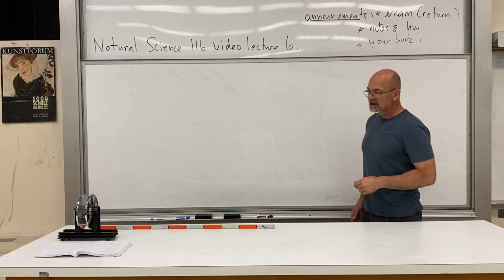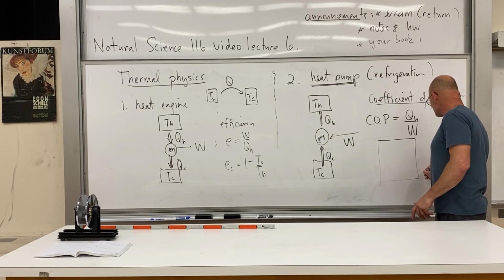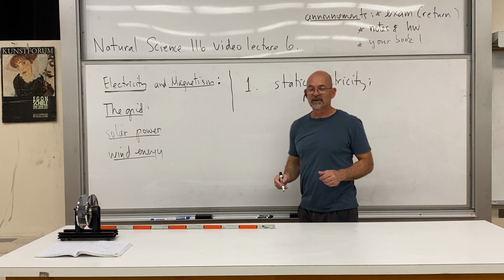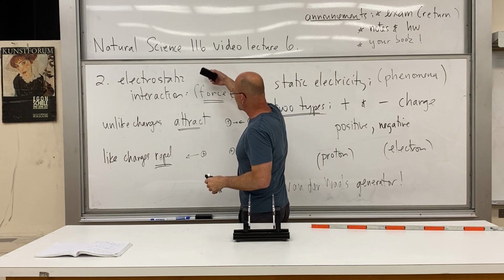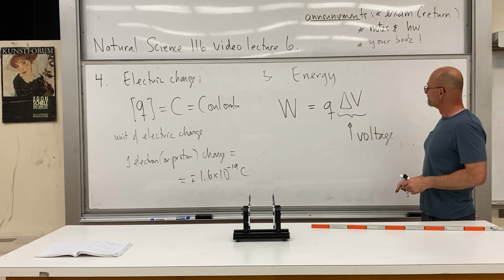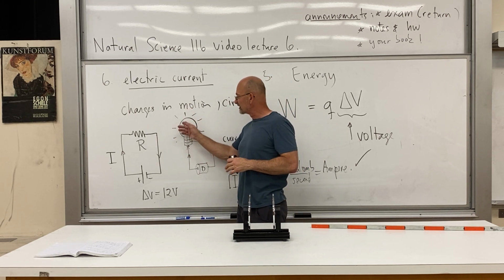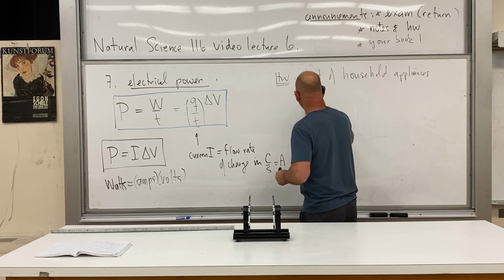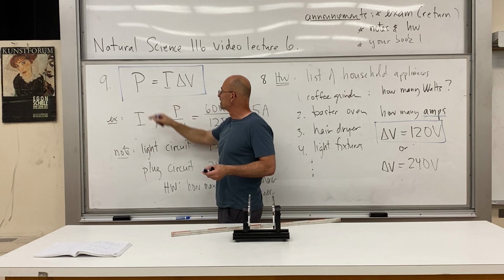natural science 116 video lecture 6